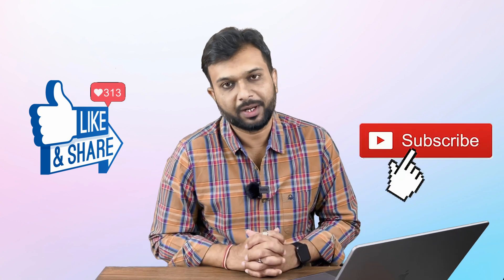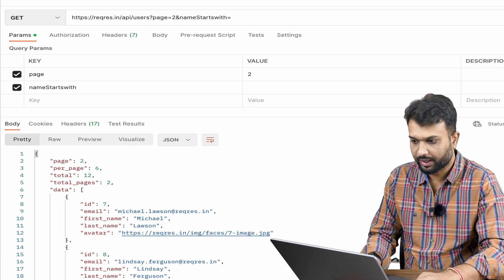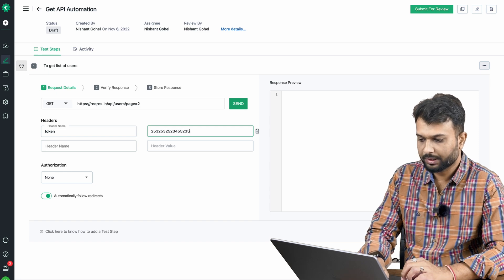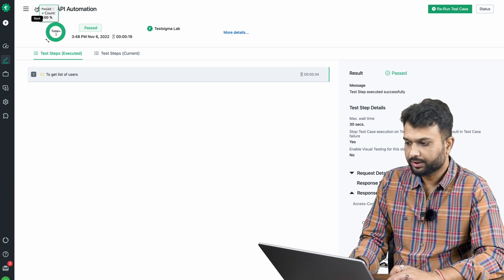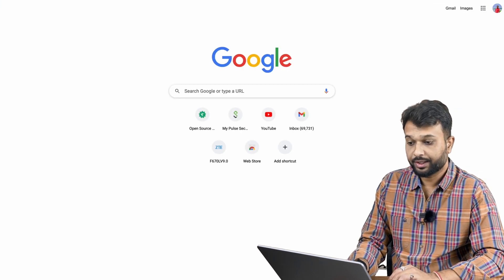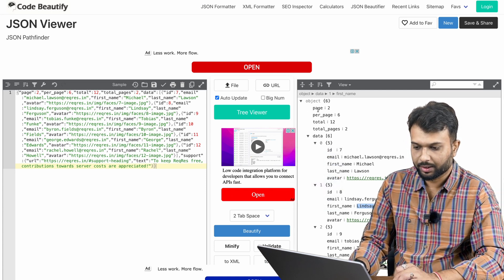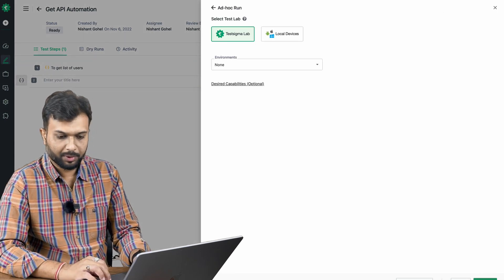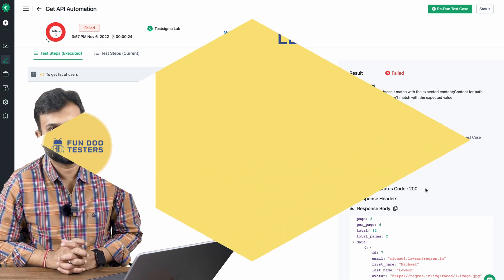#9 - Testsigma Tutorial- How to automate GET request | API automation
Welcome to Testsigma tutorial series. In this tutorial, we will learn
- How to automate GET request?
- How to validate data?
- What is a path parameters and query parameters?
- How to use jsonpath?